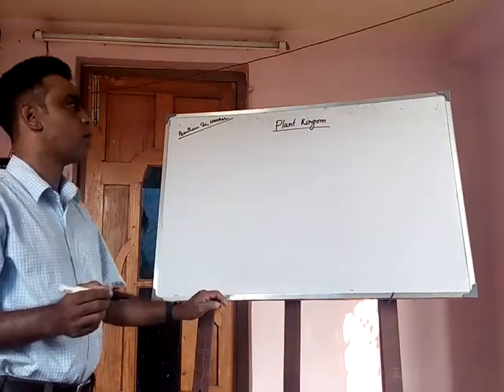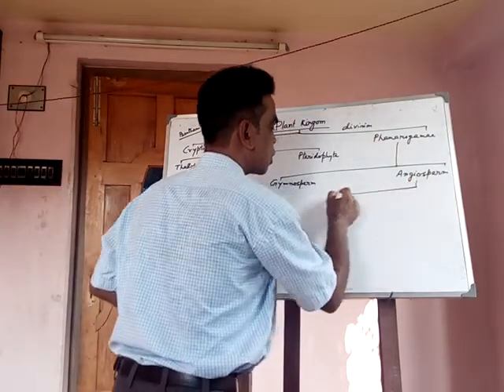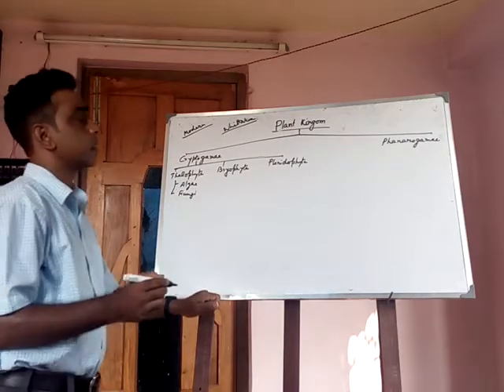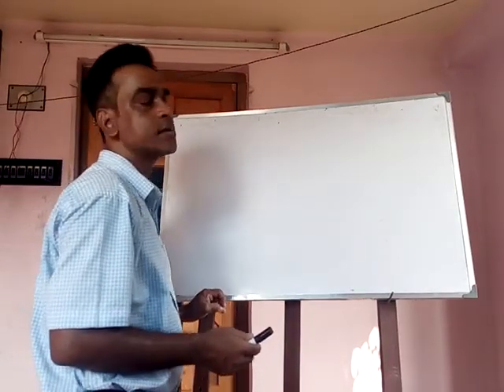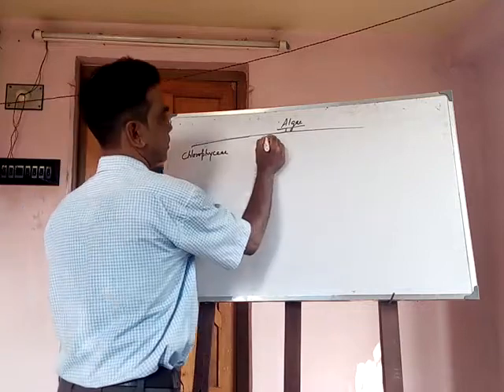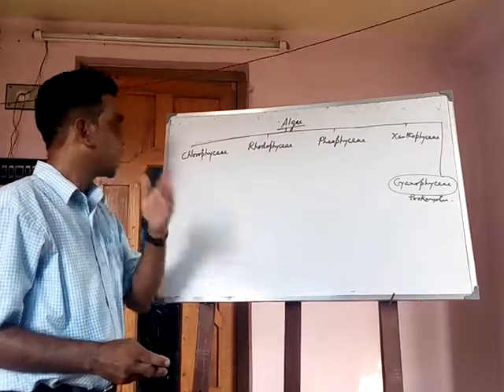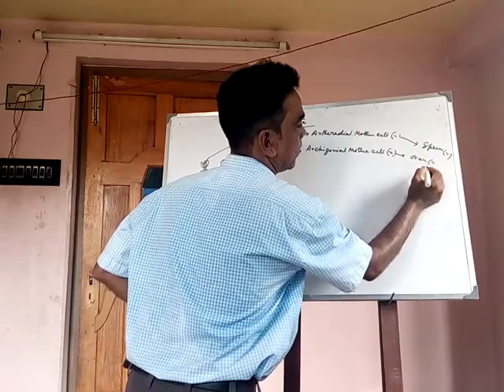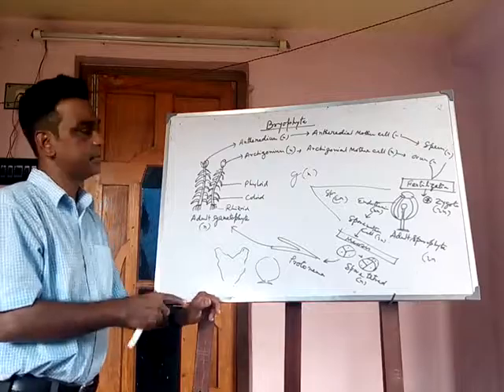Classification of plant kingdom- ALGAE & BRYOPHYTA June 7, 2020